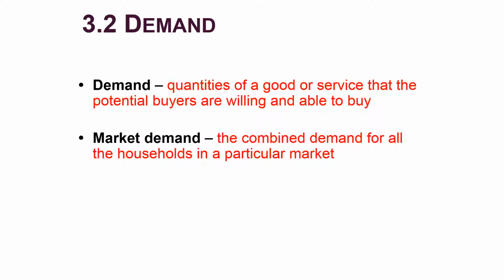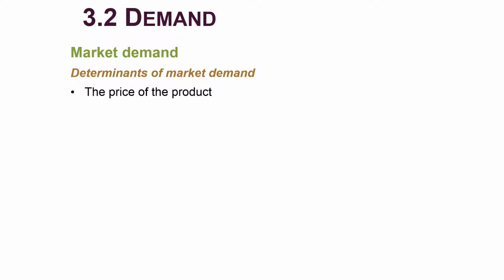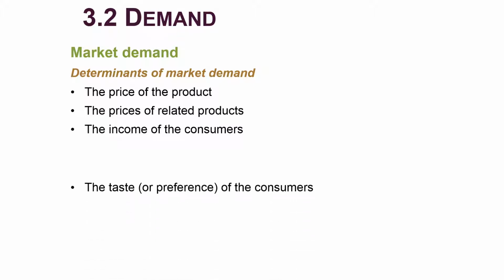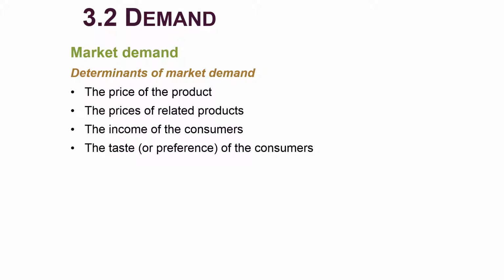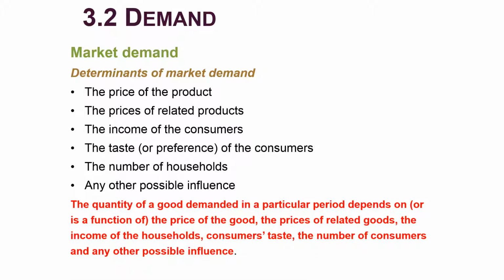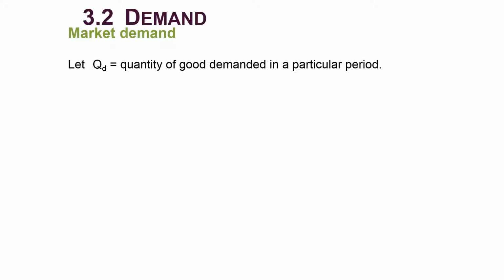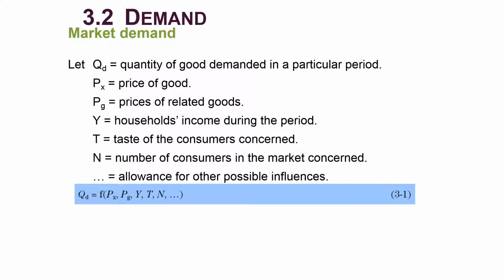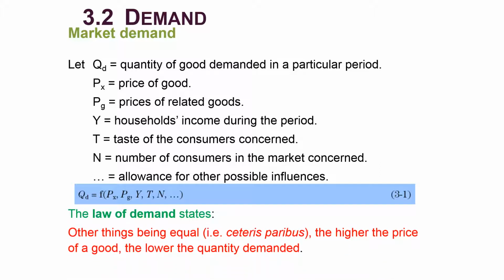EMD 617 Week 2: Lecture 1 Introduction to Demand Part 1